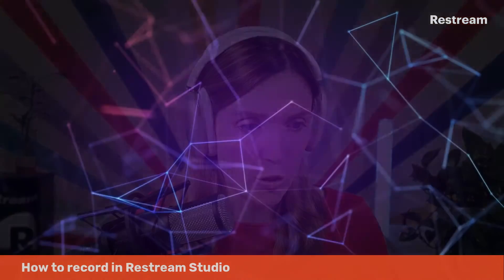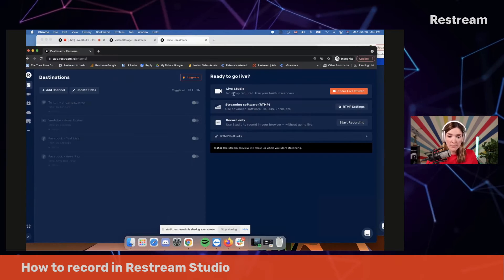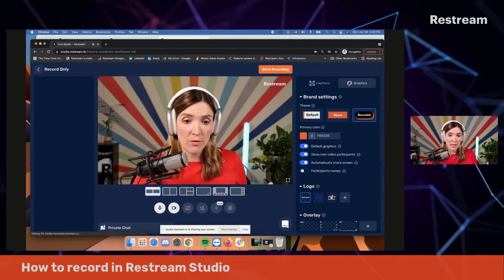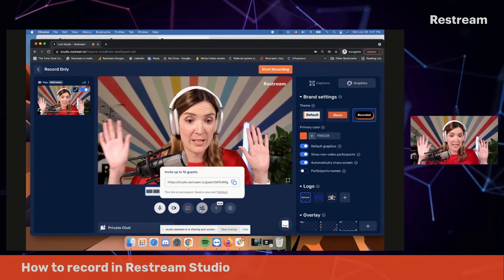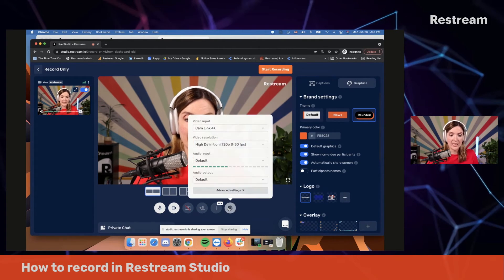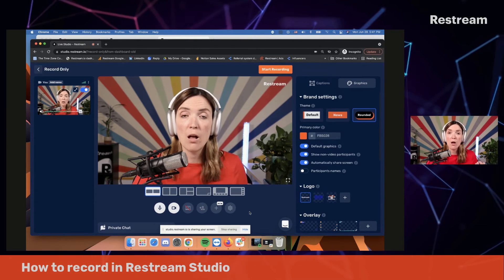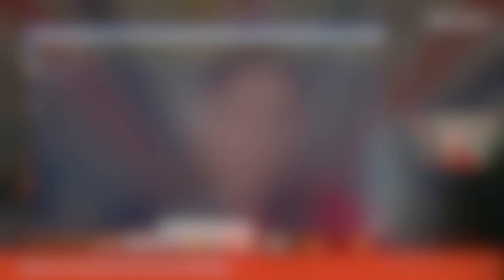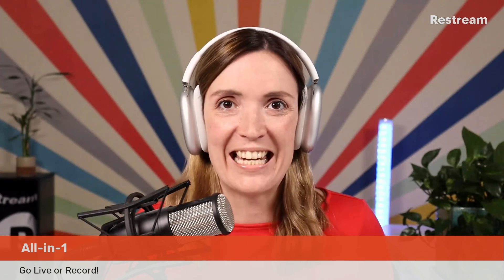How to record videos for social media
🎥 🎬 This video will show how to record videos for your social media channels such as Facebook, Twitter, or LinkedIn.
Even if you have NO experience in video editing, like me ;)

With Restream Studio, you can
- create video tutorials like this one (took me 20 mins)
- film short clips and pre-rolls for your live streams
- record podcasts and interviews
- simply practice being on camera.

Want to share your wins? Add your Restream recording in the comments!